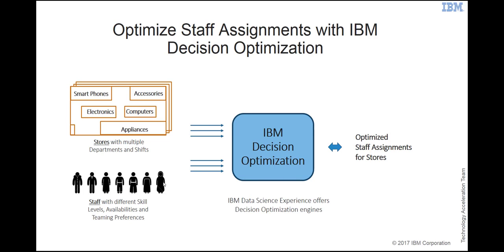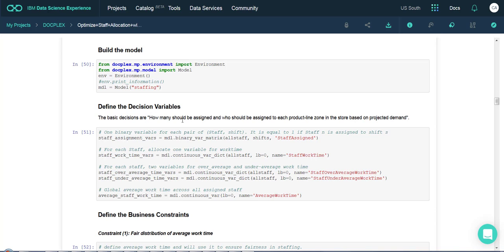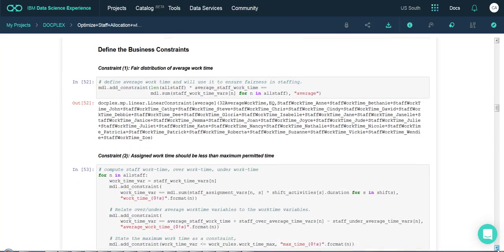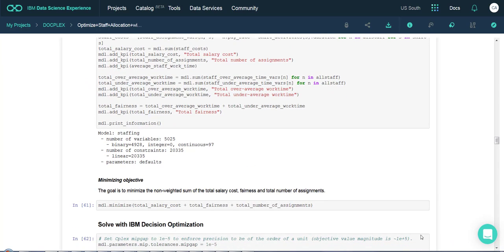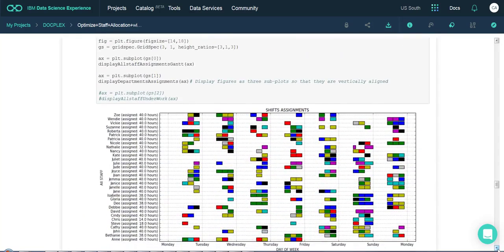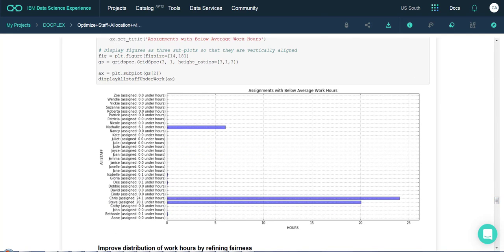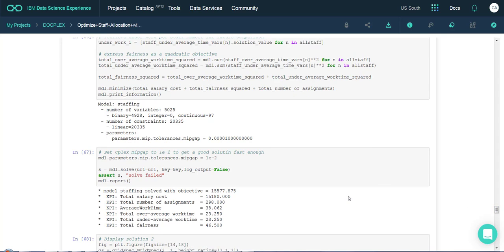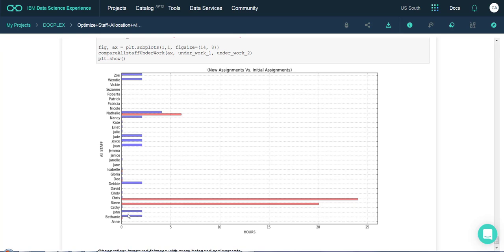Optimize Staffing Assignments with IBM Decision Optimization